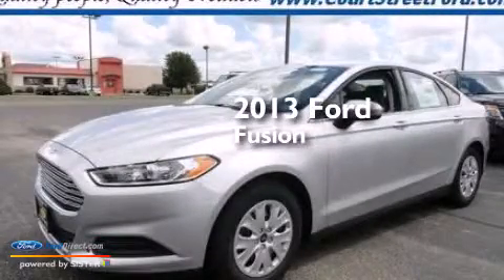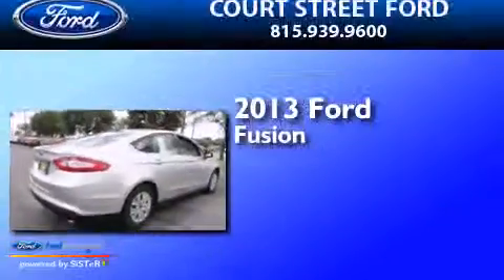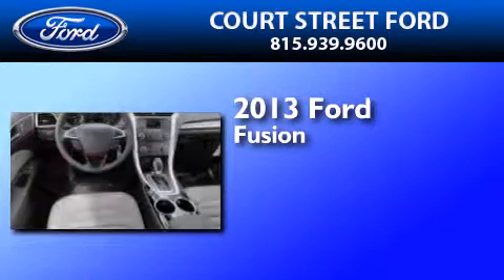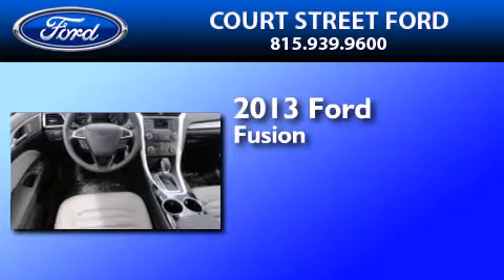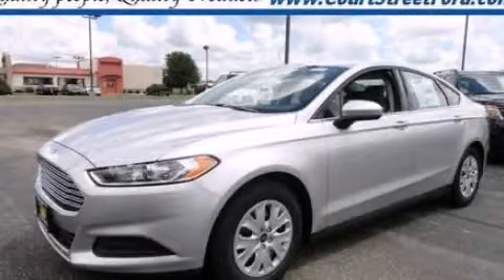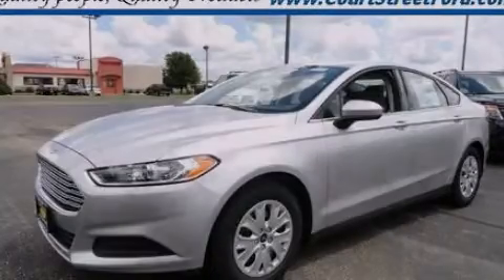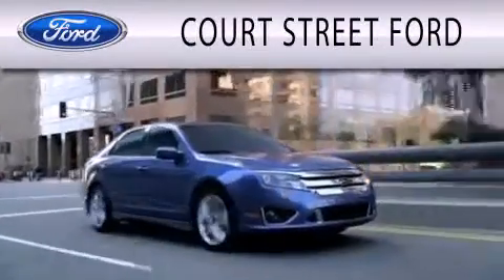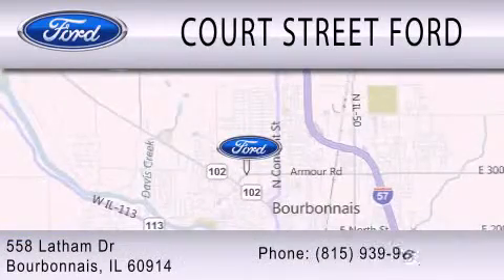2013 FORD FUSION Bourbonnais IL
We have been honored to serve the Bourbonnais IL area , we promise that your experience at our dealership will exceed your expectations ! Year : 2013 Make : FORD Model : FUSION Engine : 2.5L I4 16V MPFI DOHC Trans . : 6-SPEED AUTOMATIC Exterior : INGOT SILVER METALLIC Miles : 70 Interior : EARTH Stock : C13840 Court Street Ford Inc Latham Drive Bourbonnais , IL 60914